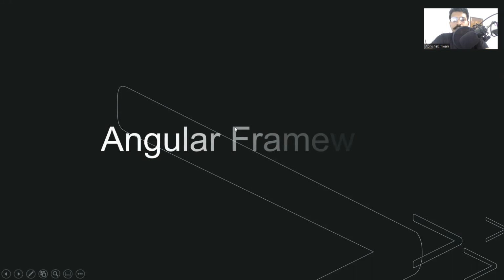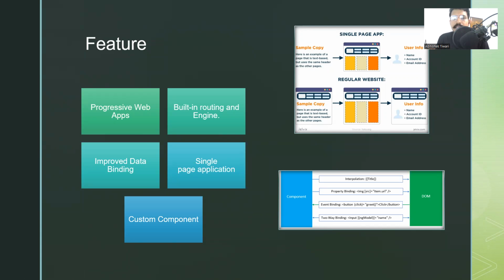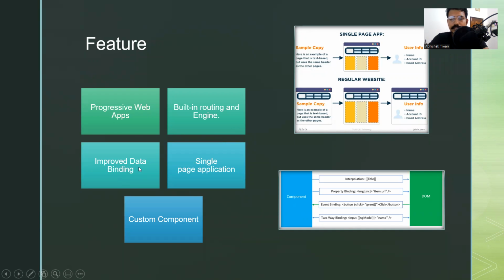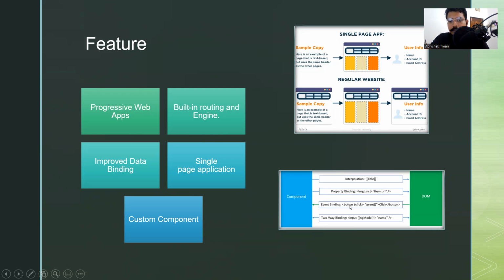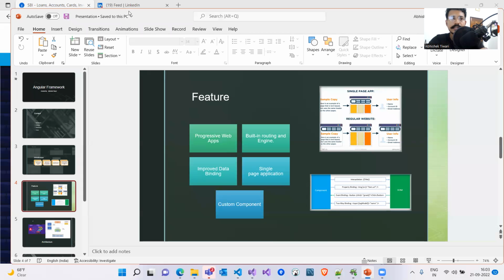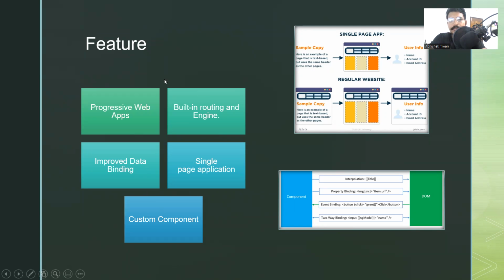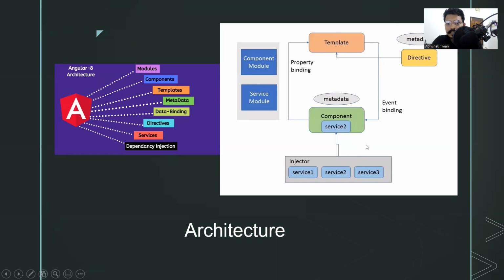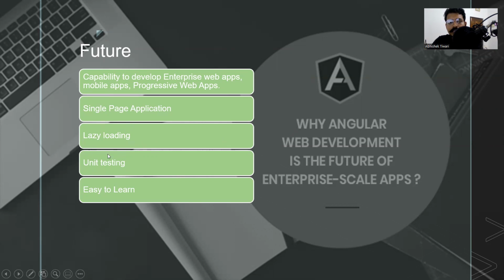Demo video for Angular Framework || This is my first video, so feedback will be appreciated.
Brief introduction about angular